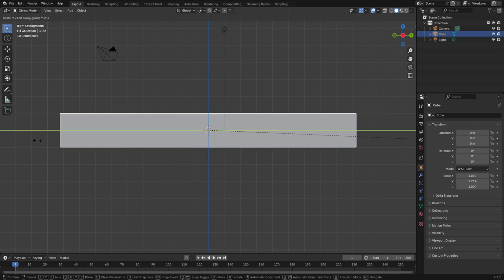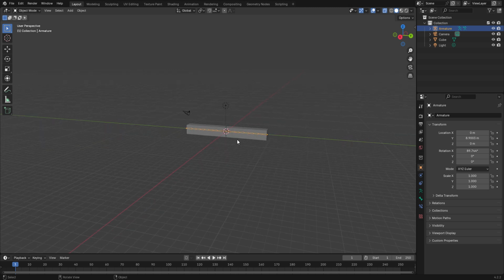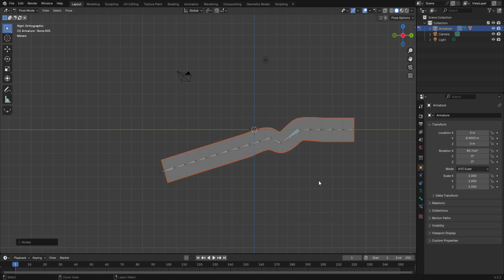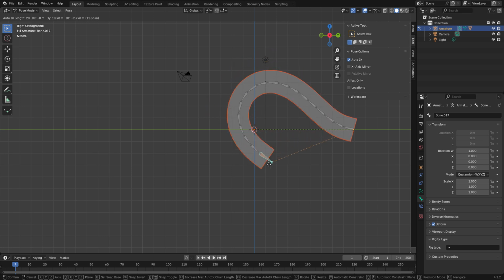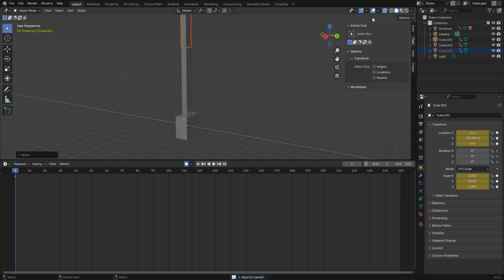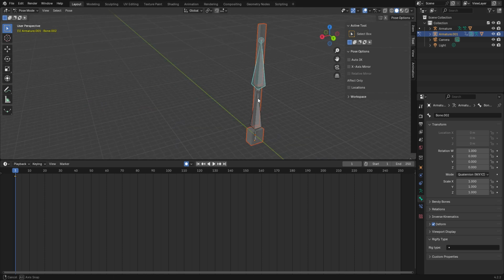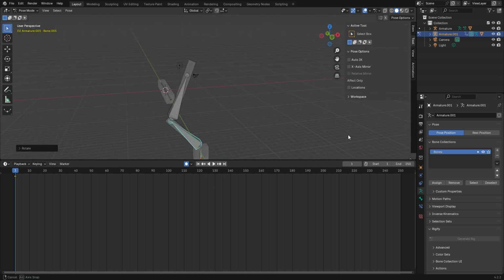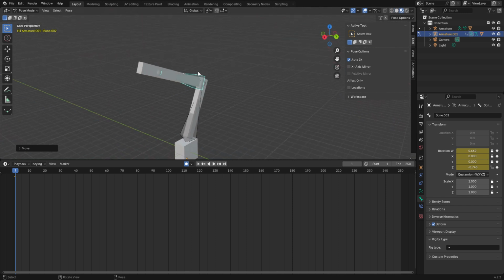16 - Armatures With Automatic Weights and Empty Groups